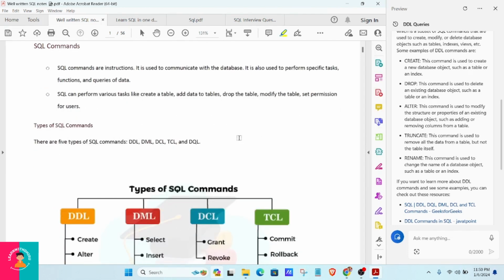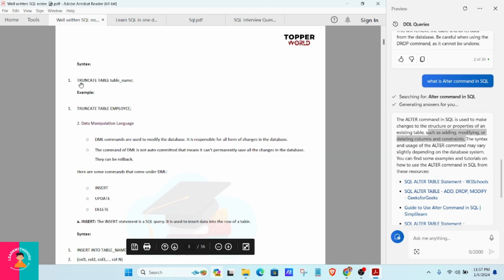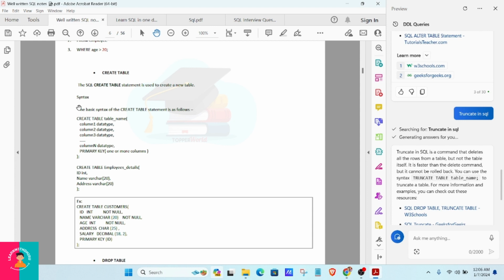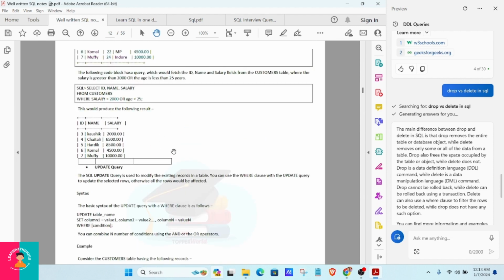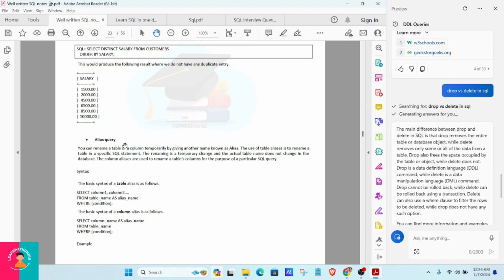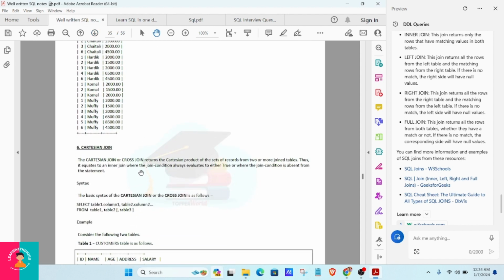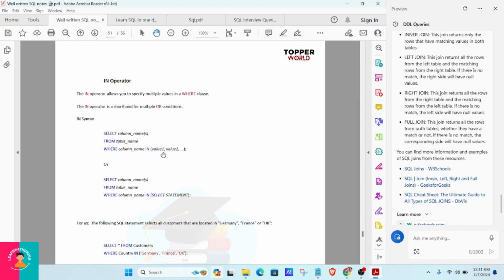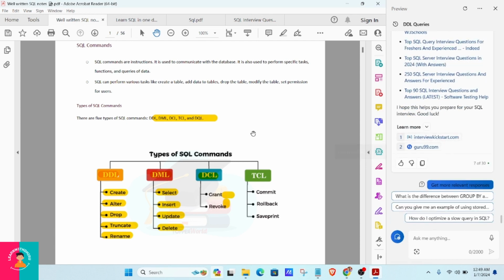SQL DataBase Revision | Before Interview Watch This Video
Special thanks to the PDF Notes whoever created them. No Copyright Intension. The main purpose of this video is to share knowledge with everyone for free of cost.